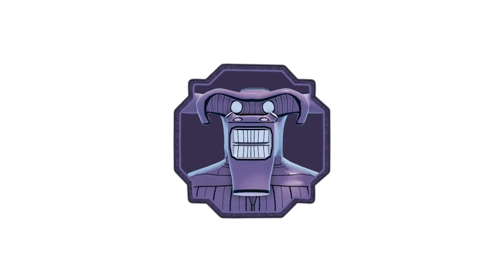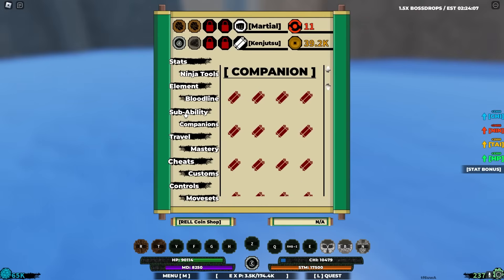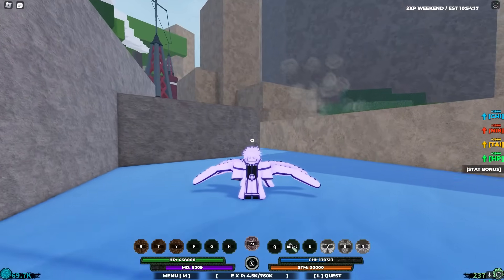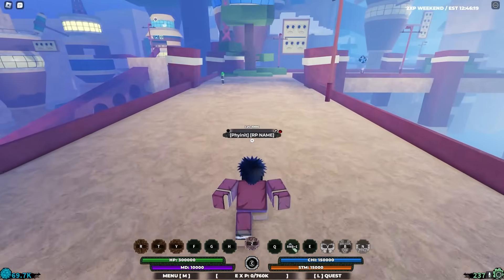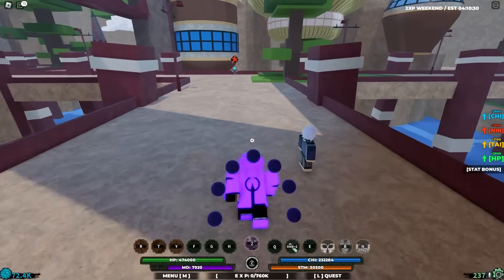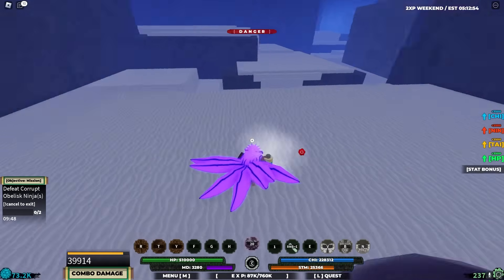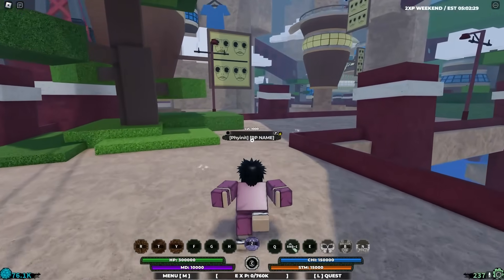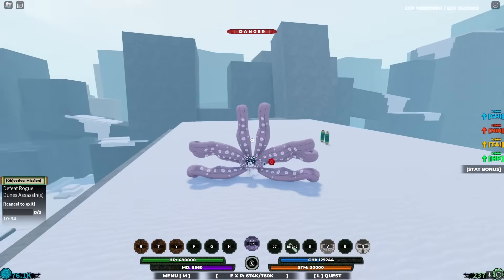Spending 50 Hours MASTERING Every 8 Tails Version in Shindo Life. - Roblox